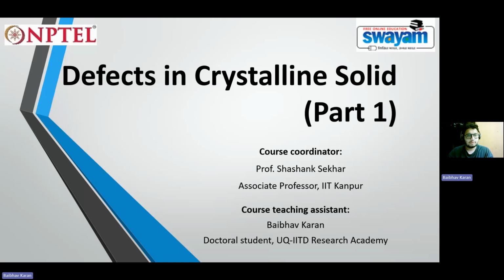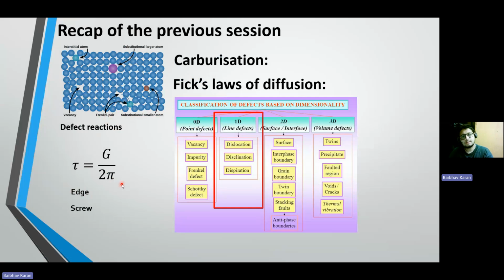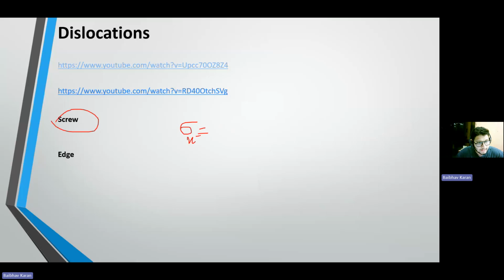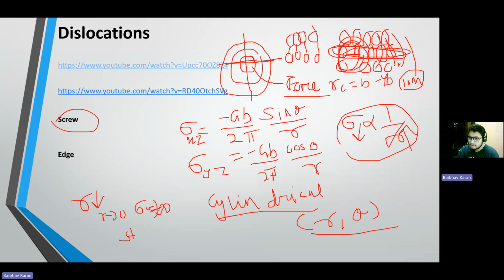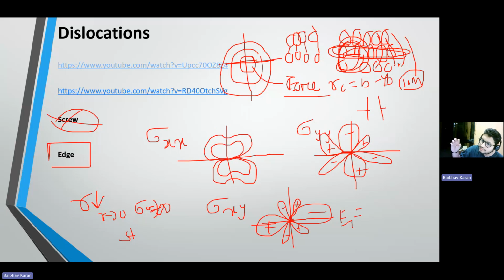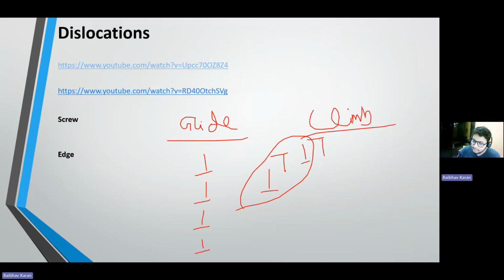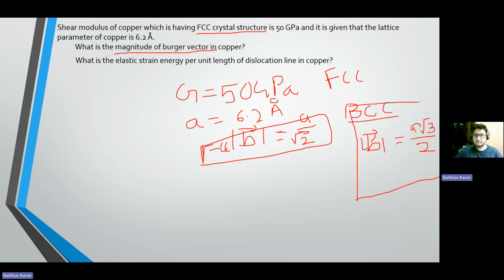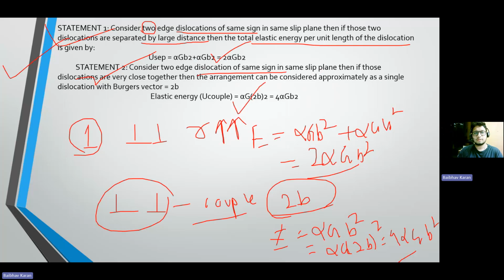Defects in Crystalline Solids (Part 1) NPTEL problem-solving session 5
This is a tutorial session for the NPTEL course "Defects in Crystalline Solids (Part 1).". In this video, various doubts and various concepts regarding the course are clarified.